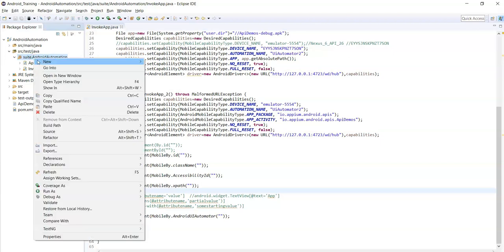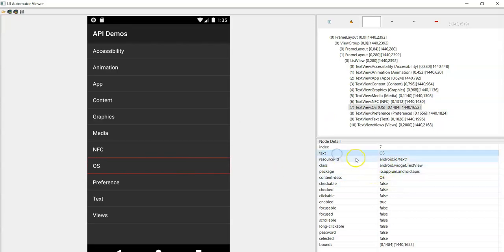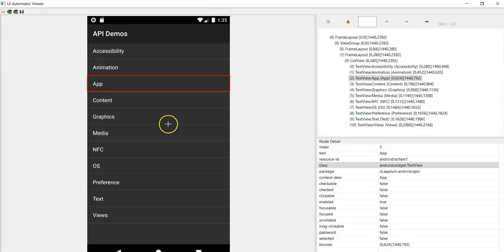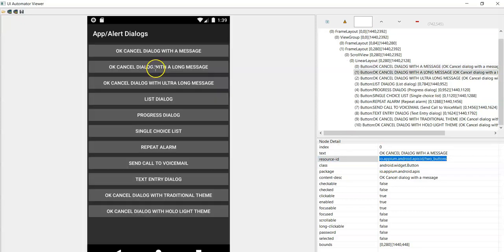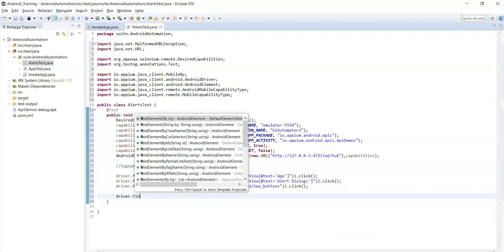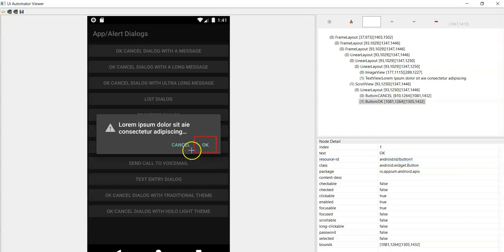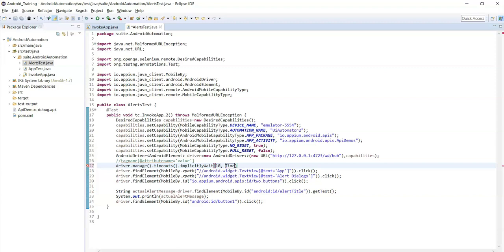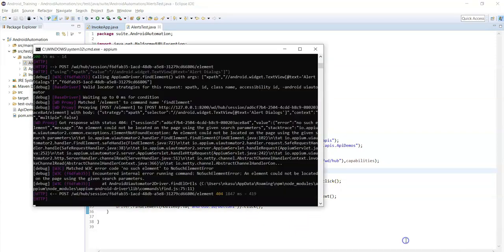Automating App using different Locators Part-1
It describes how to Automate App using different Locators in Appium.